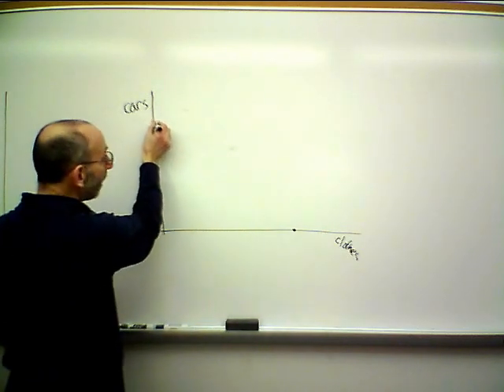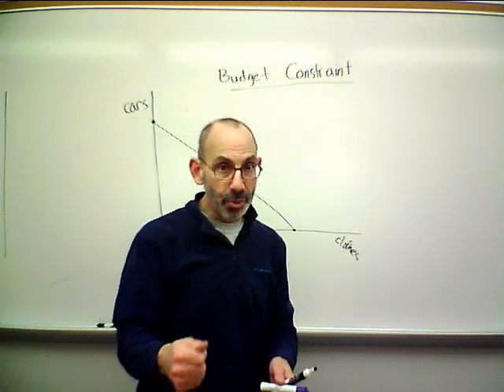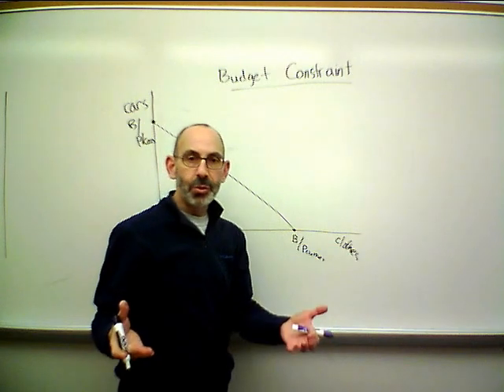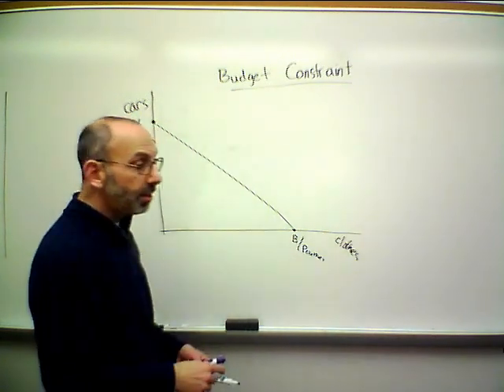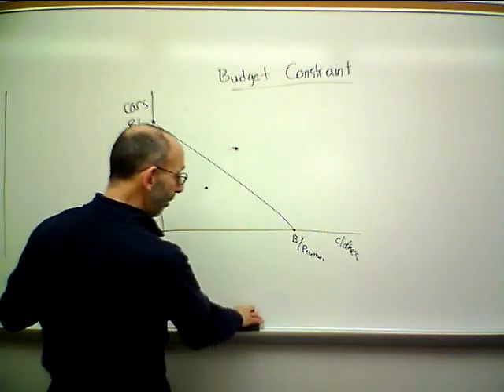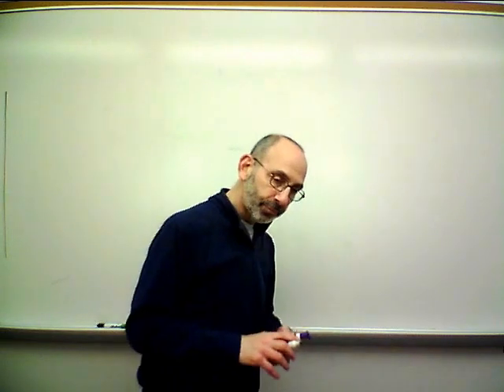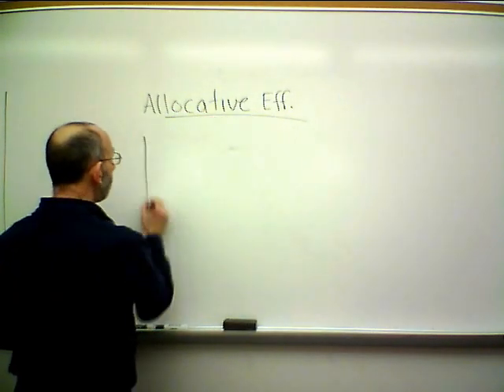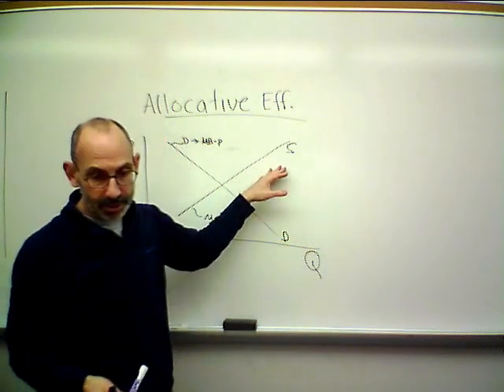Falk_APMicroRvw2.MOV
Review topics for microeconomics: budget constraints,  comparative advantage, economic systems, measures of efficiency (allocative, productive, distributive)